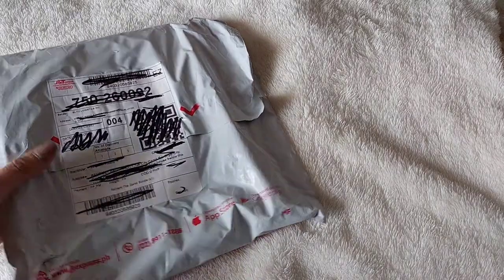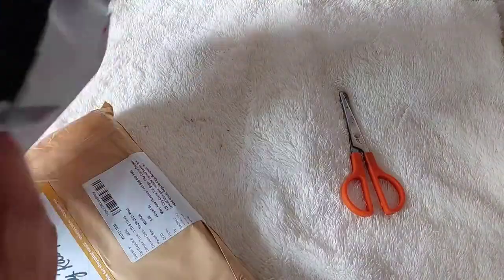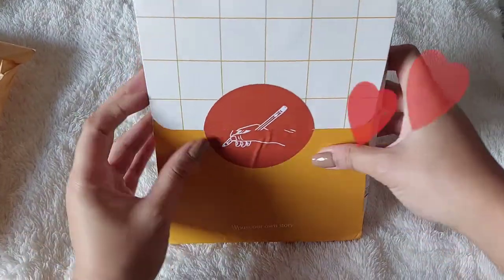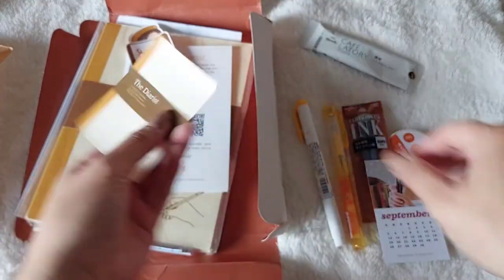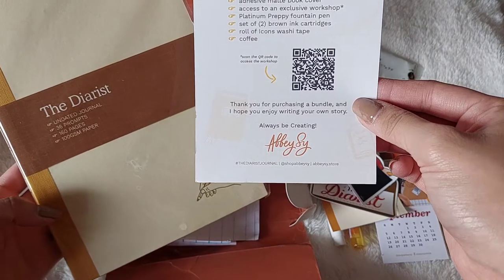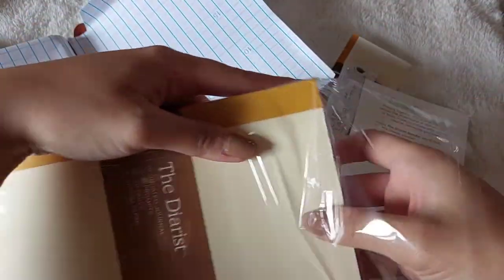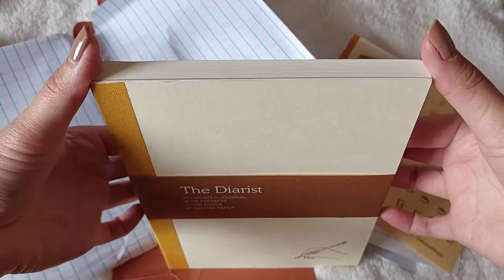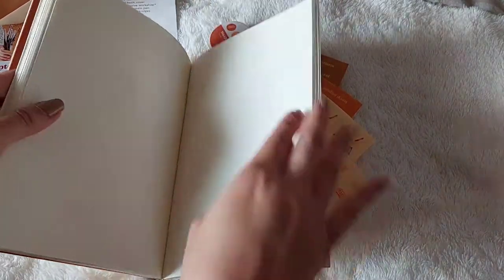UNBOXING The Diarist Bundle of Abbey Sy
eeyyy! new short unboxing video :) Super love the items in this bundle that I purchased!